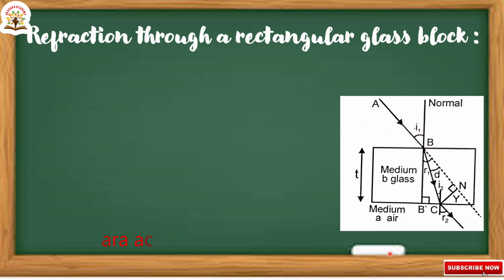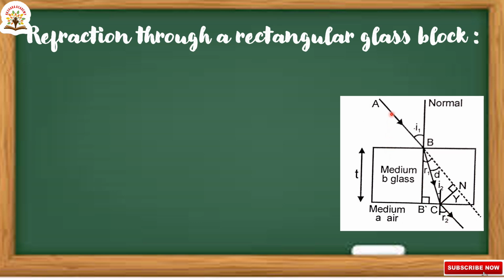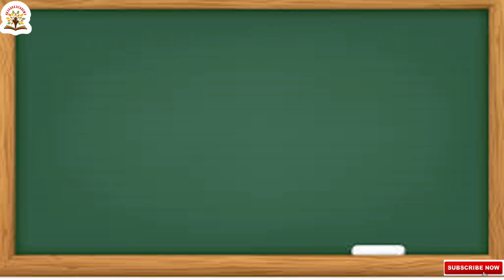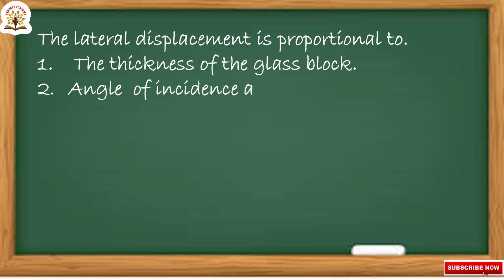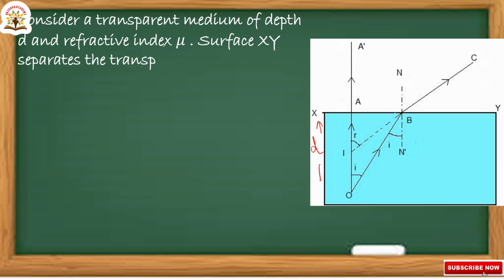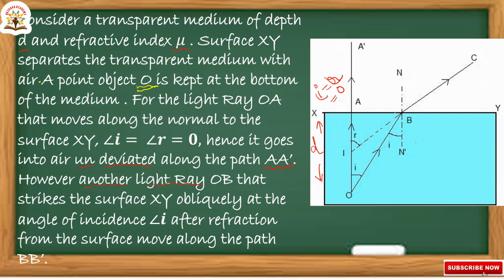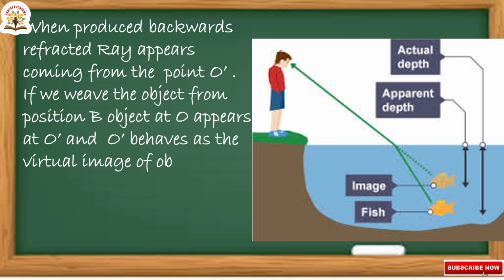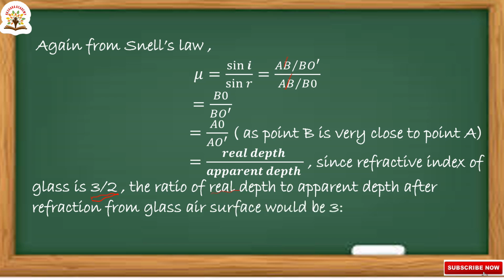REFRACTION OF LIGHT | LECTURE -3 | IIT/JEE/OLYMPIAD FOUNDATION | PHYSICS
In this video refraction of light theory , lecture - 3,  is discussed and  explained clearly. if like this video don't forget  like , share and subscribe to this channel. press the bell icon for more updates and do leave a comment in the comment section .